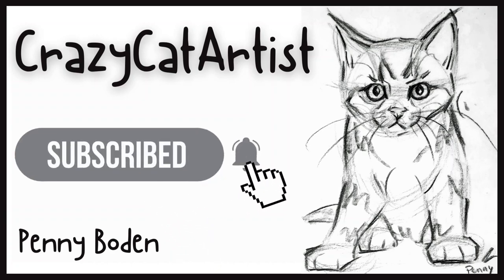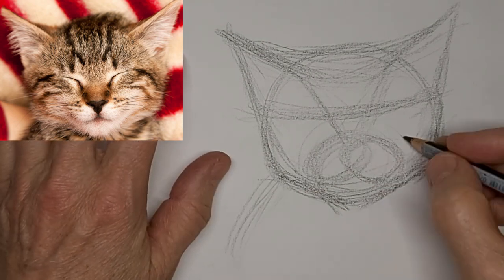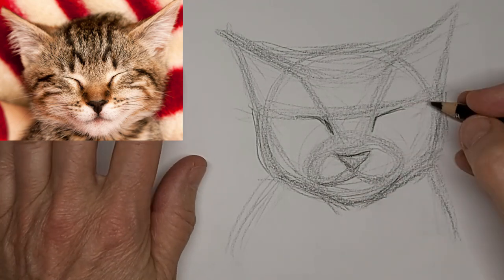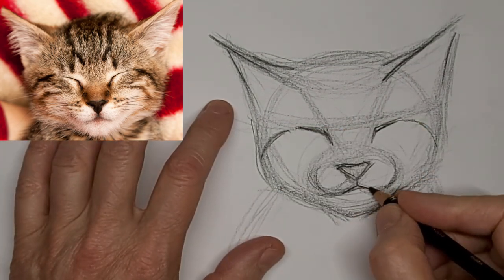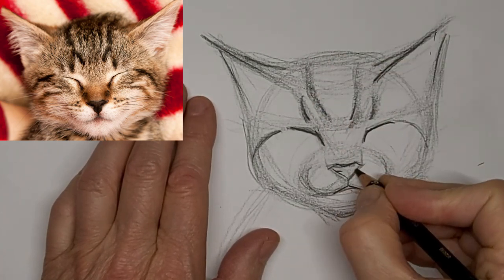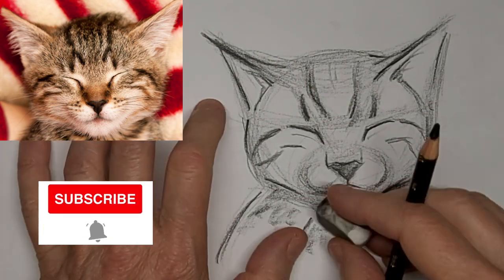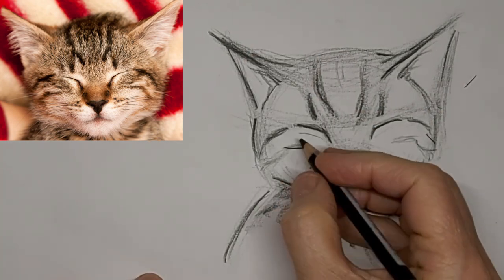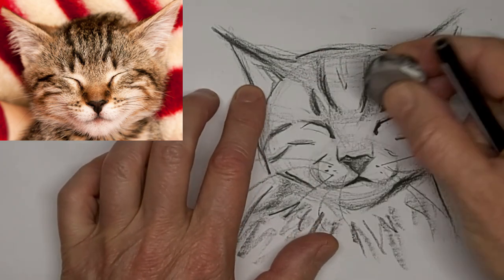How to Draw Sleepy Head Kitten, face forward view, tiny little small tabby baby domestic shorthair